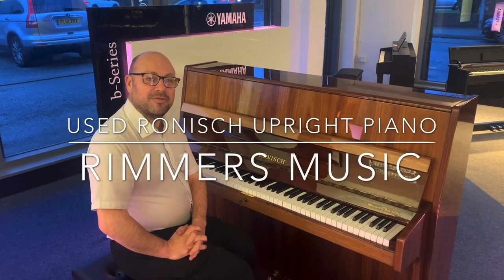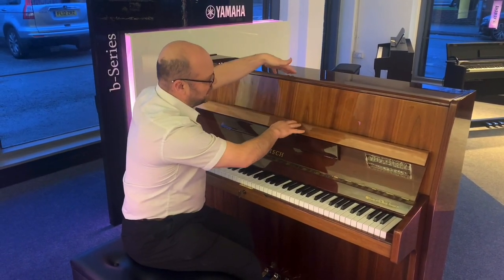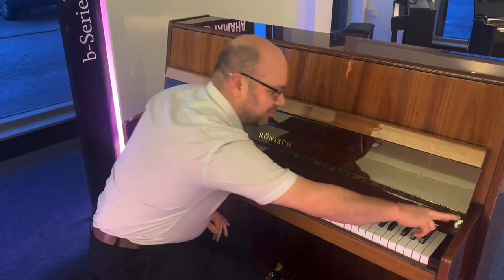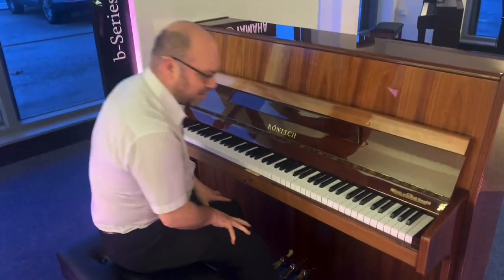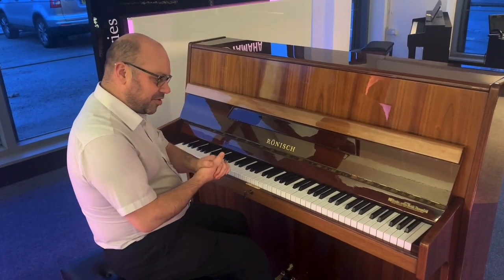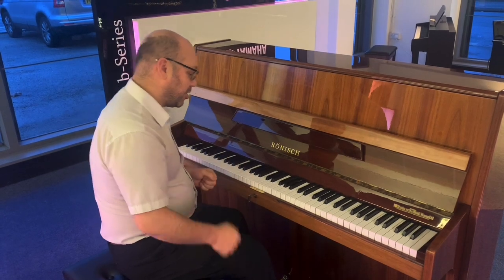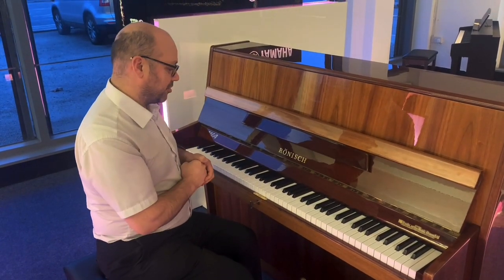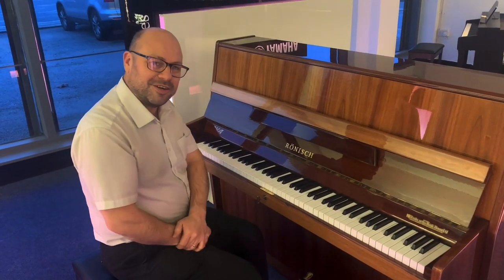Rönisch Upright Piano | Used | Liverpool Store - Rimmers Music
Martin is at our Liverpool store today, taking you through this beautiful pre-loved Rönisch upright piano.

This a lovely used piano from the highly-regarded German manufacturer Rönisch. This piano is a modern compact in a mirror-sheen polished walnut cabinet with a full 88 note keyboard and sustain, half-blow, and celeste pedals. It has been recently serviced by our in-house piano technician and is an absolute joy to play with a lively, responsive key action and bright, punchy sound. Owing to some fading on the front from being kept near a window, this beautiful piano is currently going at a bargain price.
- Mike, Rimmers Music Liverpool